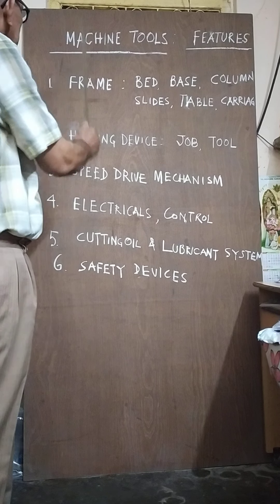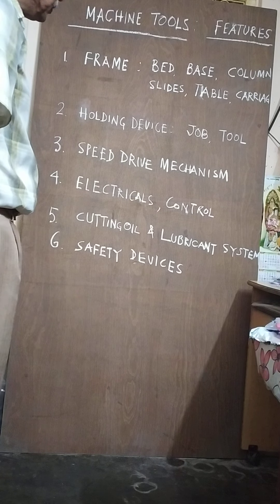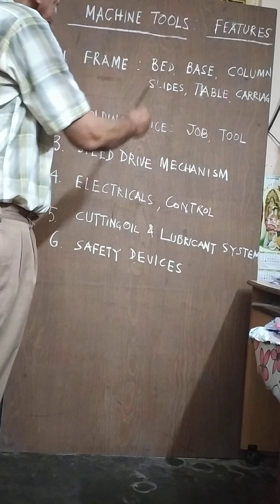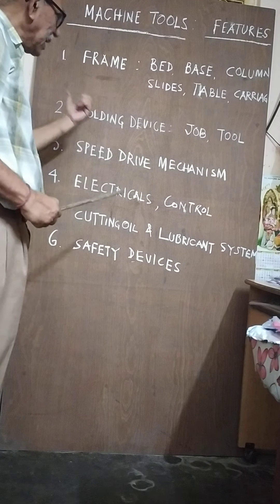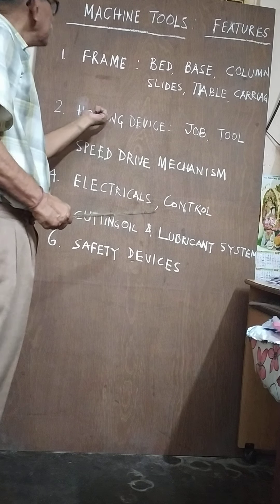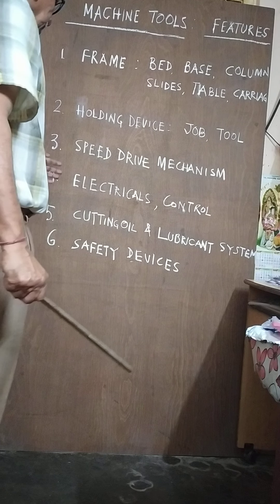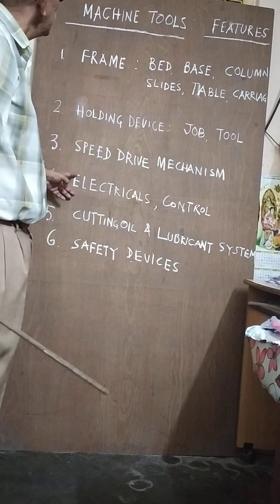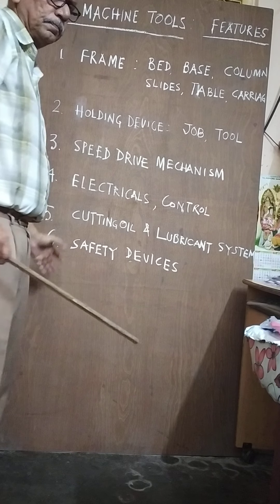Machine Tools: Features